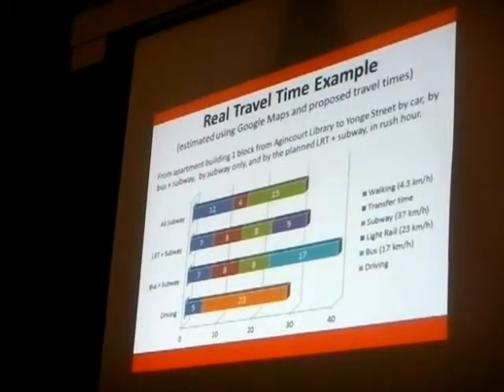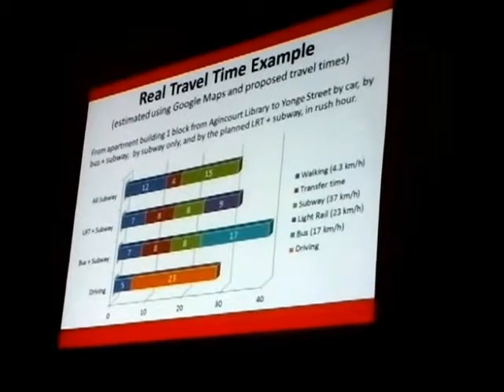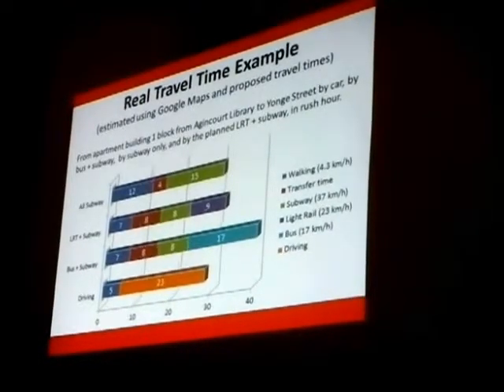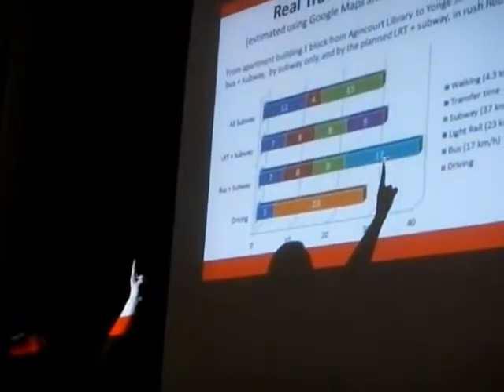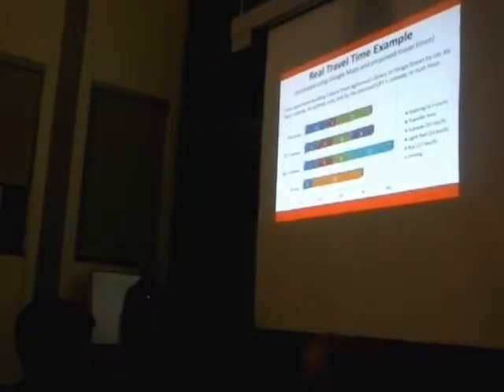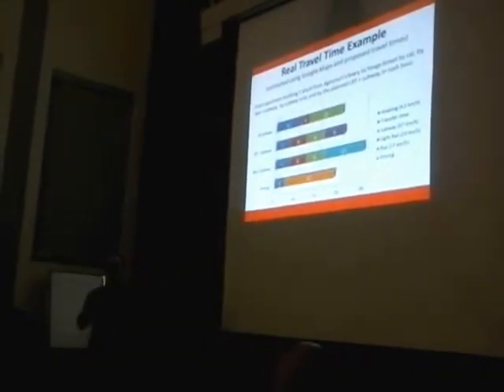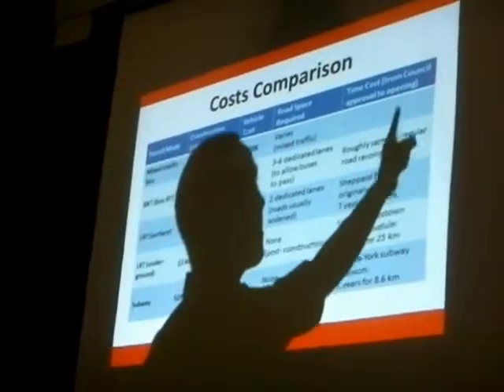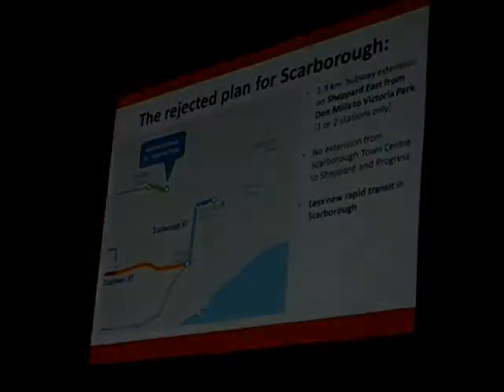HiMY SYeD -- CodeRedTO Real Travel Time Example, Scarborough Meeting, Agincourt Library, May 03 2012